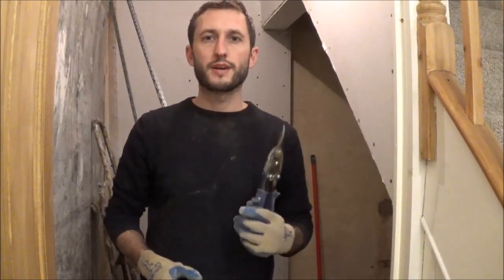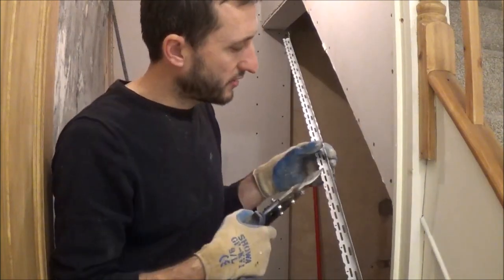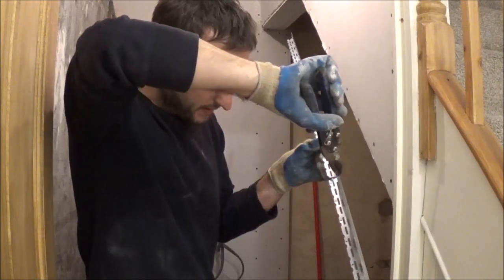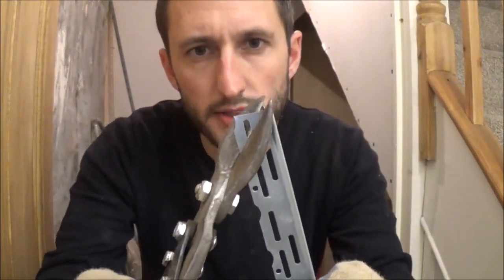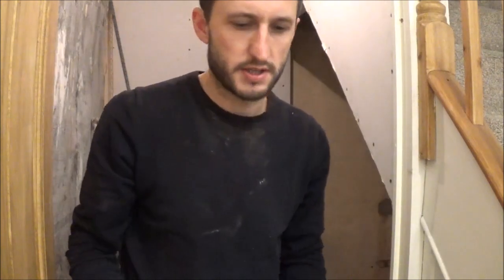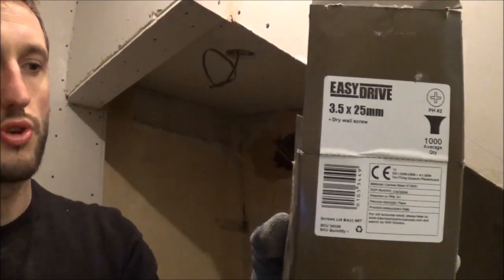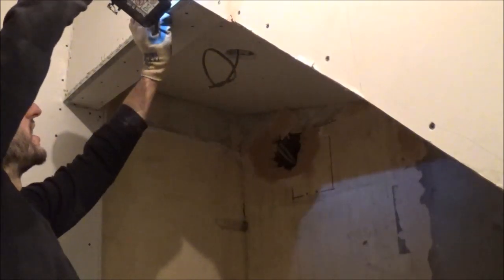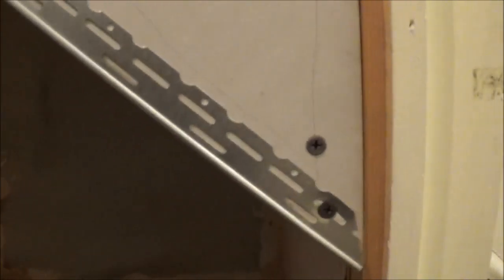How to install drywall corner bead/angle bead, plaster corner bead/angle bead.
A video to show how to cut and install drywall angle/corner bead in preparation for plastering walls. Cutting and installing angle bead made easy for DIY enthusiasts.

For the tin snips used in the video
For the angle bead used in the video

Marshalltown 13 inch part worn gold stainless steel plastering trowel
Marshalltown 14 inch part worn stainless steel plastering trowel
OX Speedskim Spatula 900mm
Ox Speedskim Spatula 600mm
OX Pro Ultra Flex Finishing Trowel